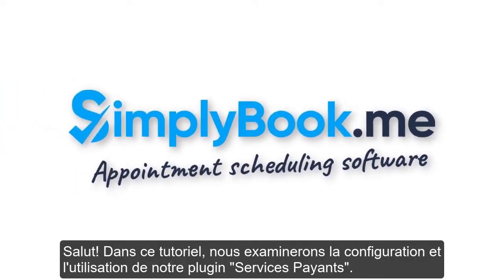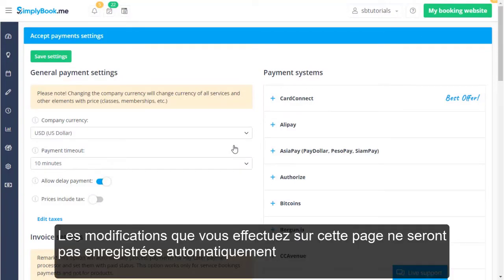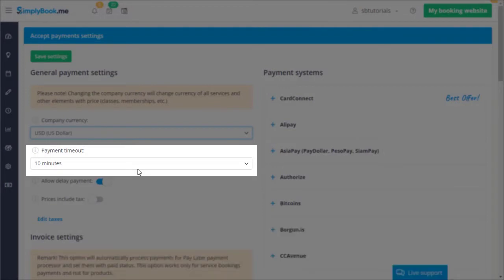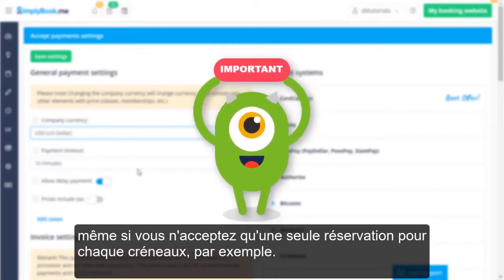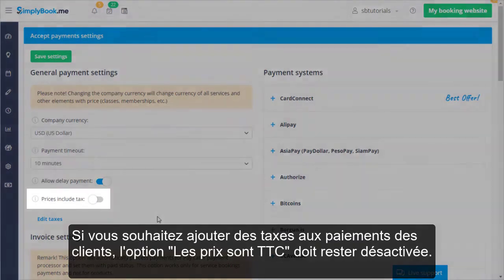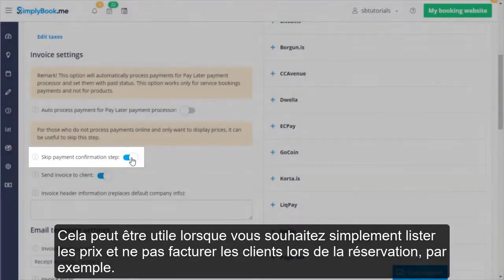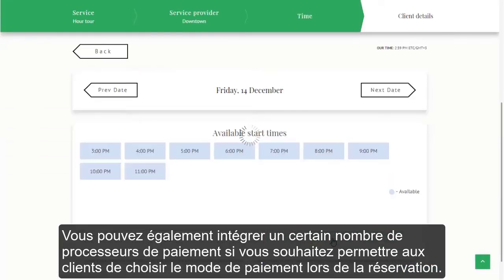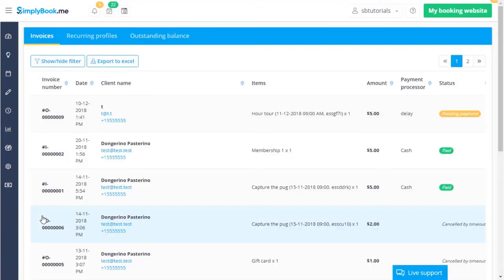Services payants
Ce tutoriel couvre la configuration et l'utilisation de notre plugin Services payants.

Vous pouvez trouver un tutoriel plus approfondi sur l'utilisation des paiements d'acceptation